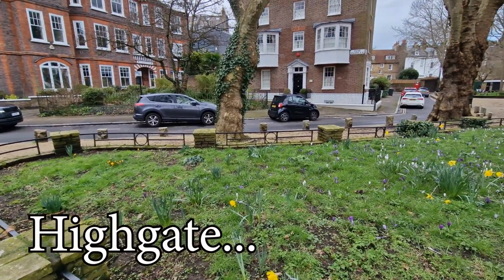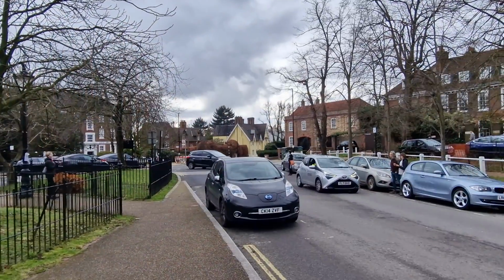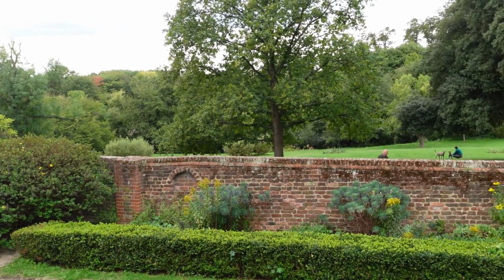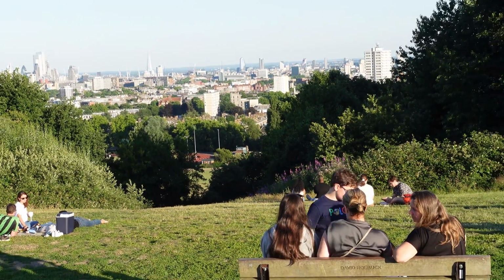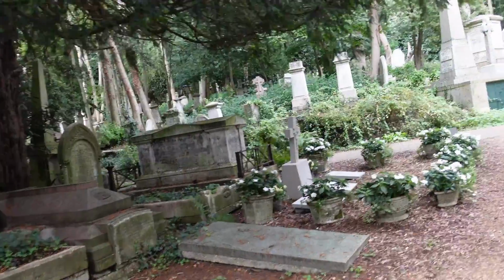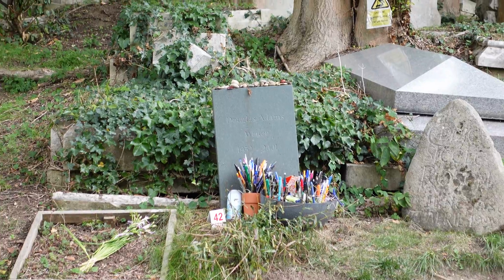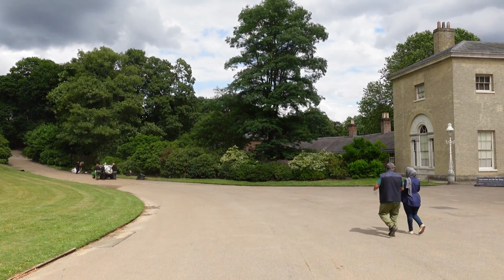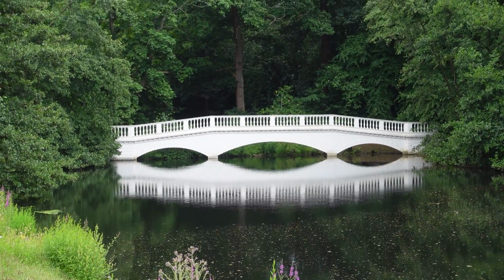Highgate: The Best Places To Go & Looking Across London 🤩🔭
Highgate to most people is a stop on the Northern line that looks a long way from Central London! It's not! It is a place worth getting to and exploring for the day, so let us give you a taster.

0:00 Welcome to the video
0:01 Highgate High Street
2:47 Waterlow Park
4:55 Parliament Hill
7:35 Highgate Cemetery
10:54 Kenwood House